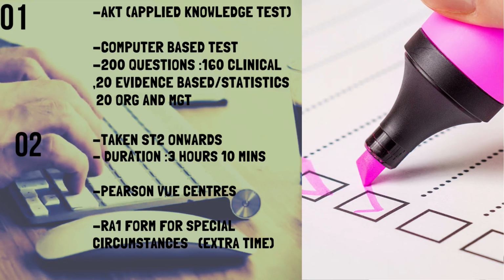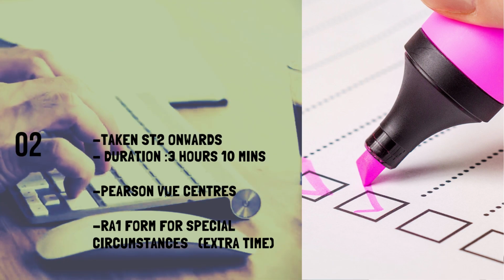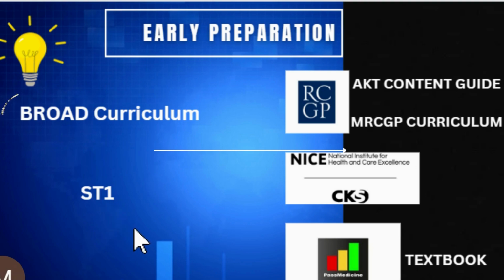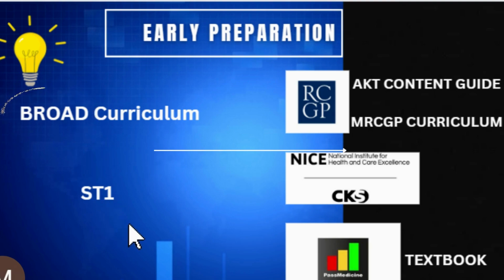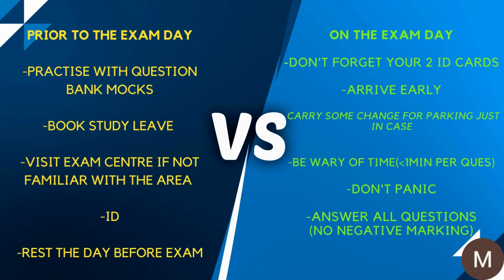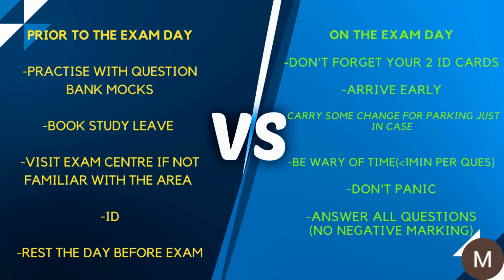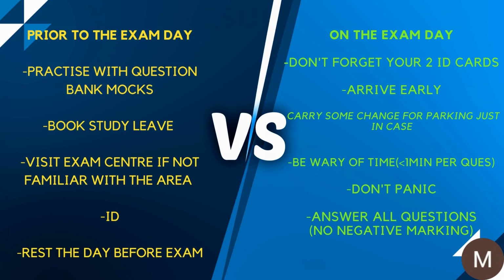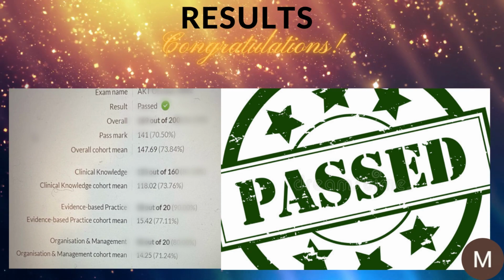HOW MY STUDY GROUP ACHIEVED A 100% PASS IN THE RCGP AKT EXAM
This is a video talking about how my study group achieved a 100% pass in the RCGP AKT exam recently. In this video, I share useful practical tips we used which I believe may help other GP Registrars preparing for the exam.